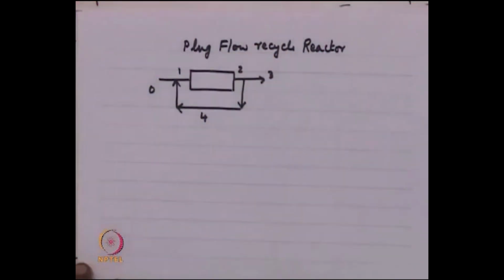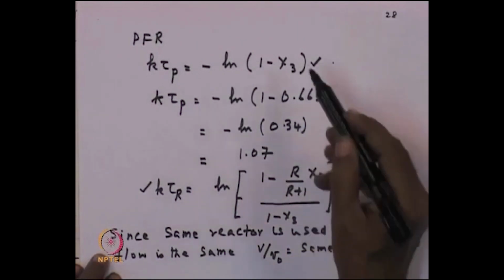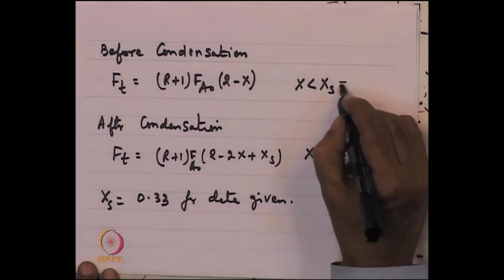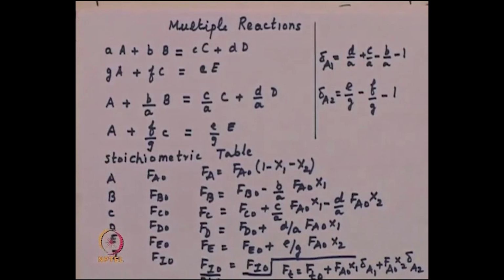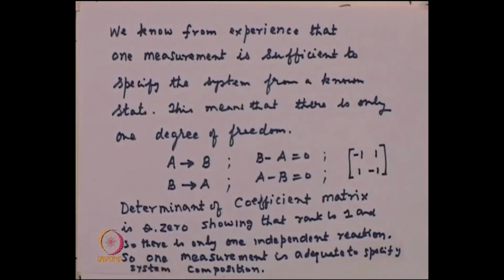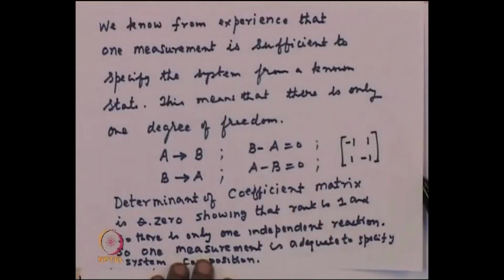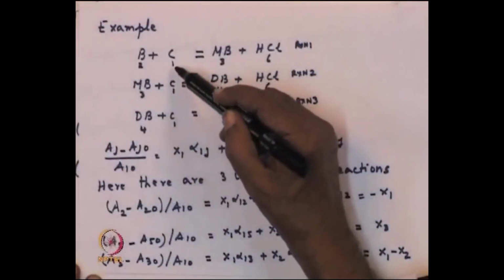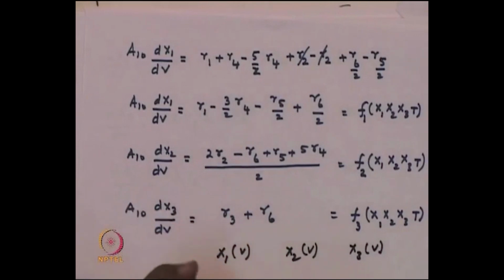L6-Illustrative Examples :1) Plug Flow Recycle 2) Multiple reactions : I